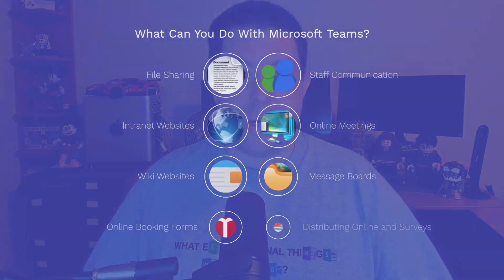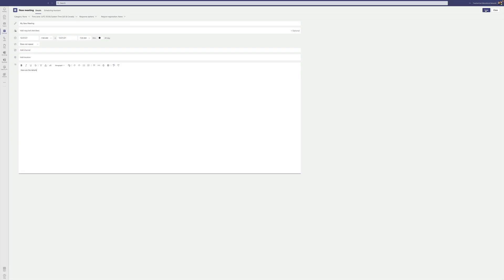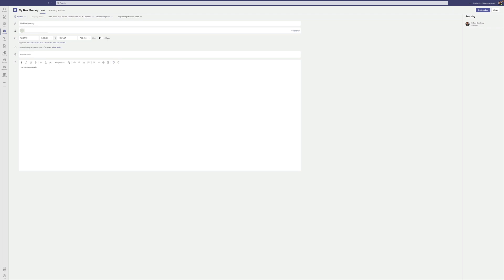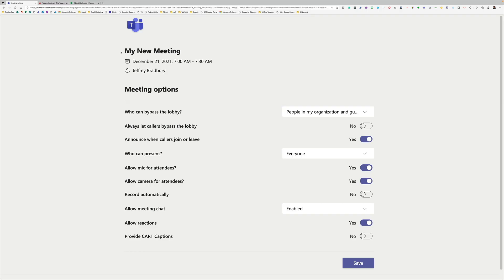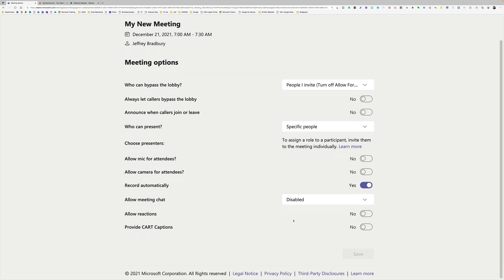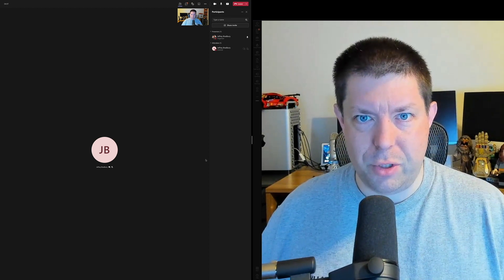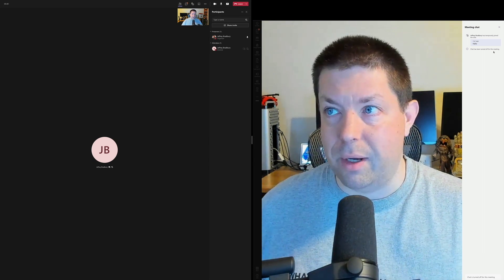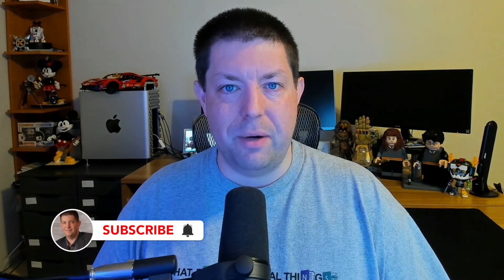Microsoft Teams: Live Broadcasting Morning Announcements in School | Edtech in the Classroom (2021)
Are you looking to take your school building communication to the next level?

Microsoft Teams is an application that is found in the Microsoft 365 suite.  Many users of Microsoft Teams know that is the one place to find your files, calendar, OneNote, and internal chat messages.  But did you know that it also holds the power of being a FREE LIVE BROADCASTING tool for your school district?